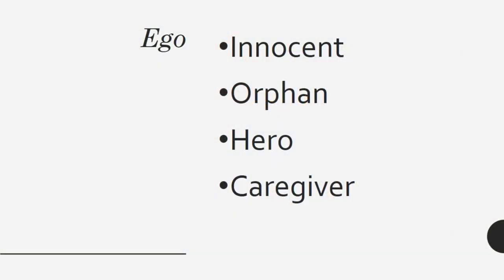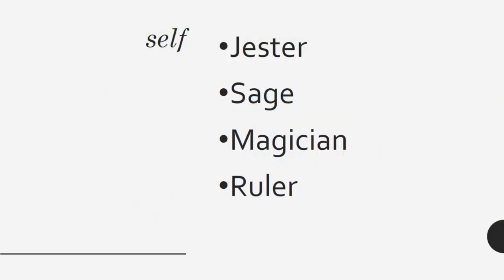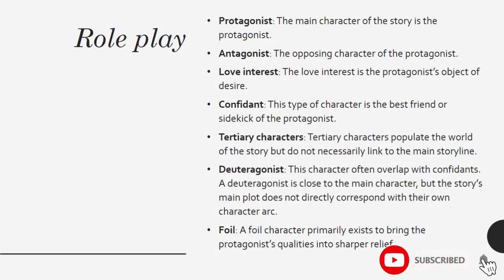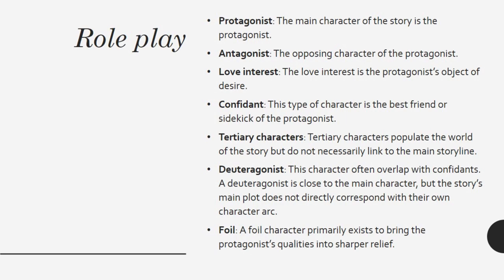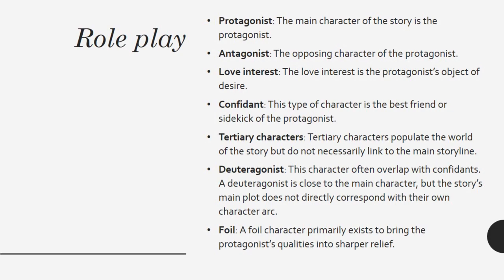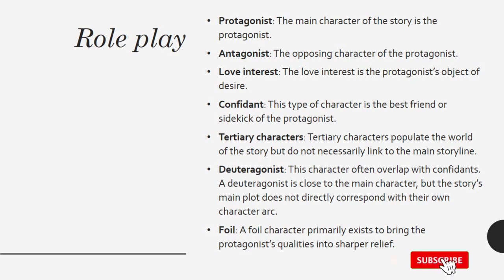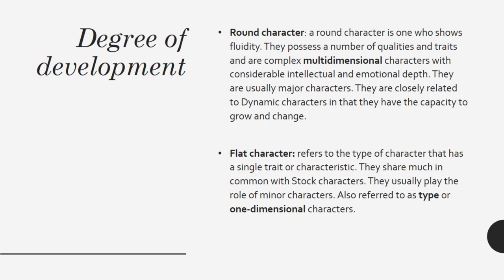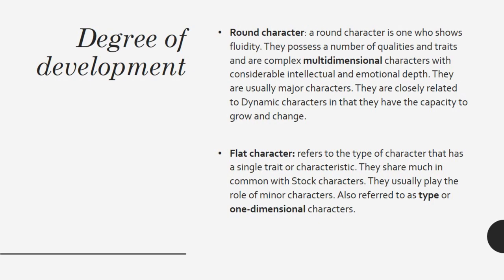LESSON 4: WHO AM I? (CHARACTERS)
This lesson focuses on Characters in Literature. It achieves this by looking at the meaning of characters, categories of characters and types of characters by development.

The very nature of characters in Literature is clearly discussed.